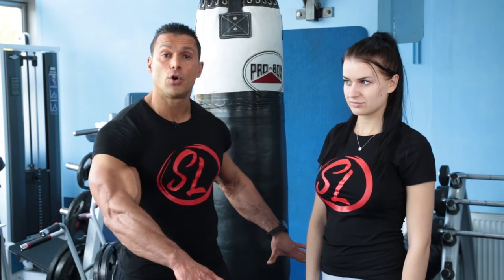TURKISH GET-UPS - Functional Training Series by Silvio Simac